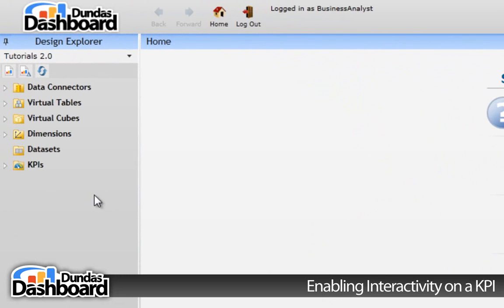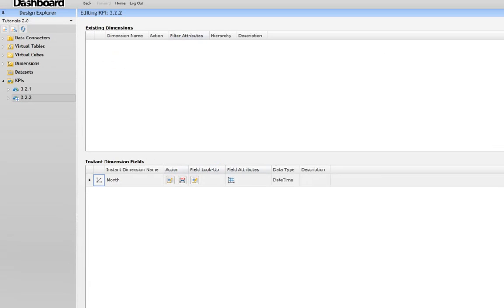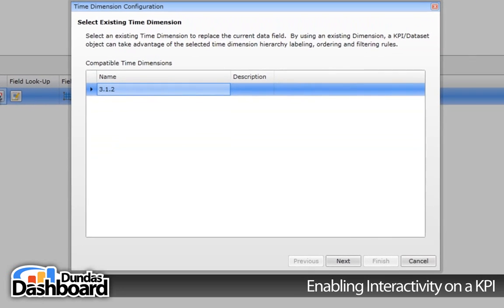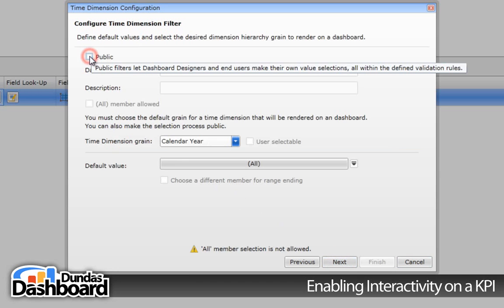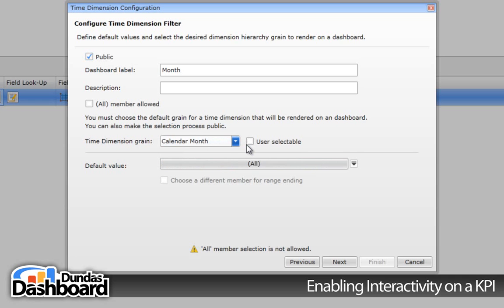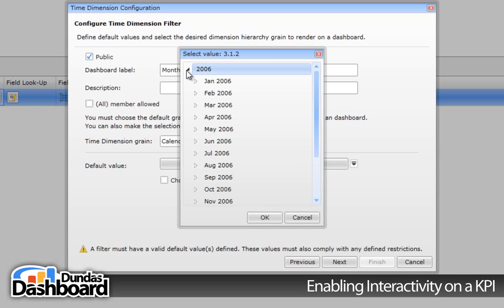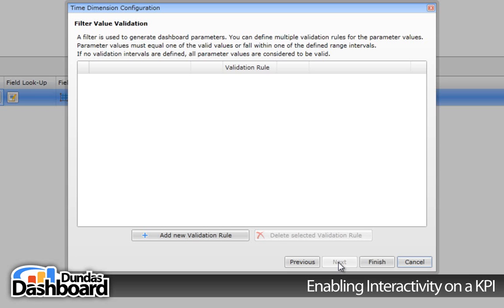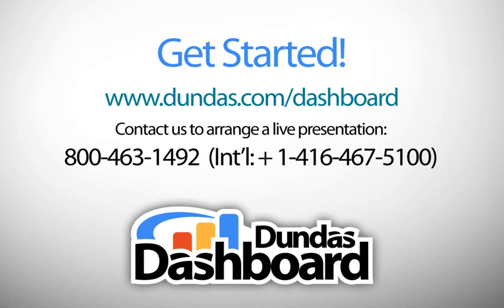3.2.2 Interactive KPIs - Dundas Dashboard Tutorials Series 3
Discusses how to make key performance indicators (KPIs) interactive using the Dundas Dashboard Designer.

KPI interactivity can lead to a better end-user experience and more insightful data analysis!

For more information about key performance indicators (KPIs) please go